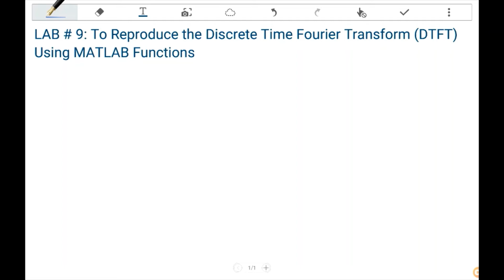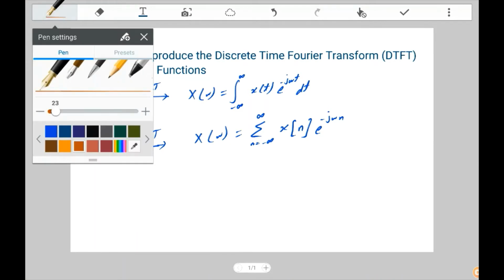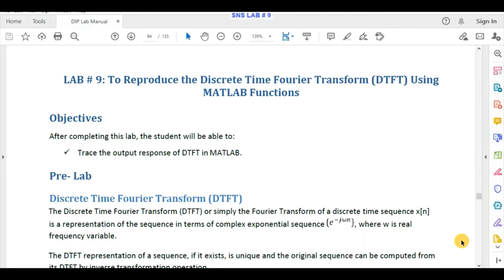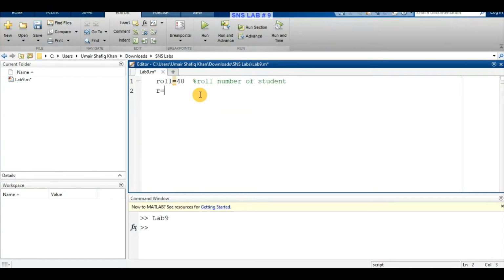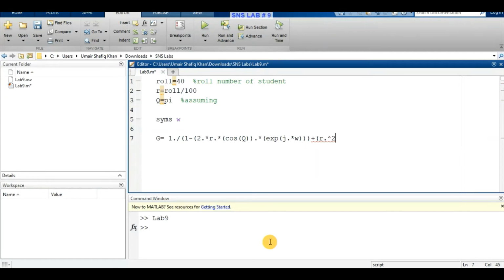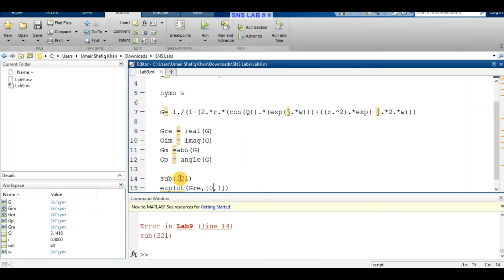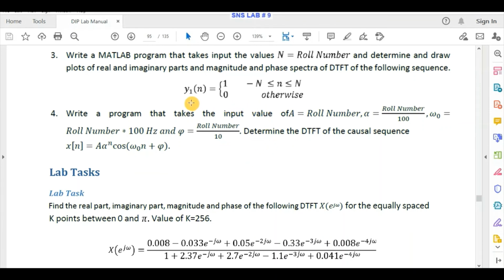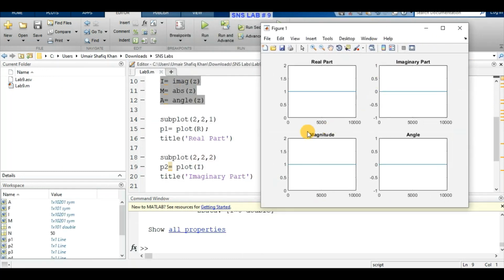Signals and Systems (Lab # 9) - MATLAB